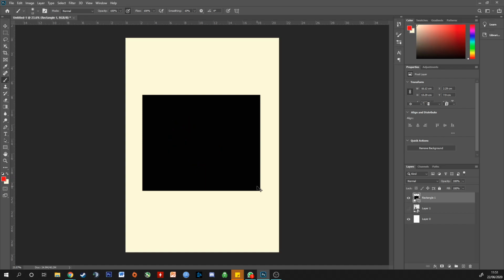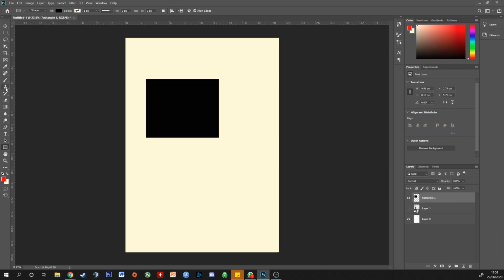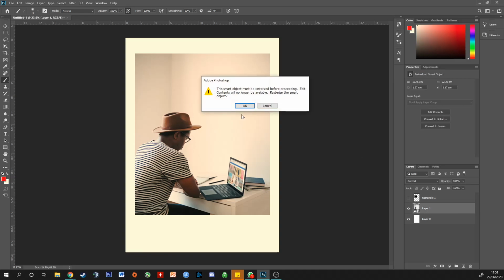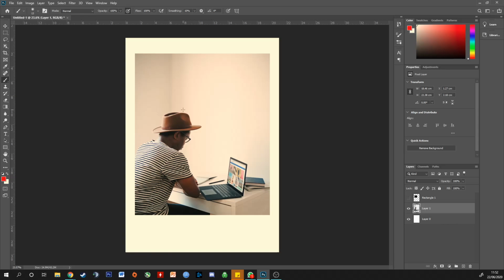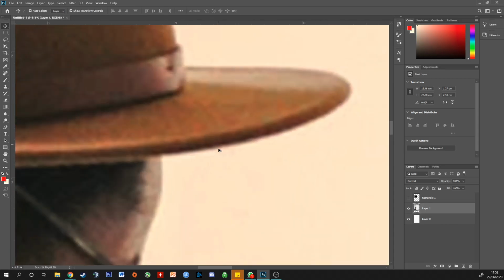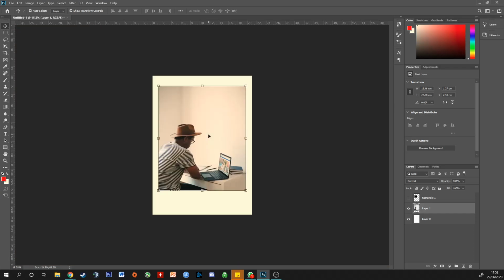Rasterizating Layers and Images